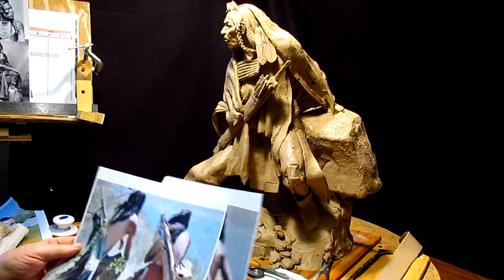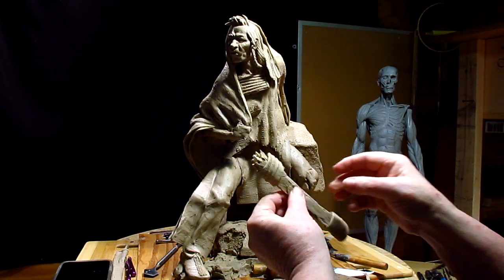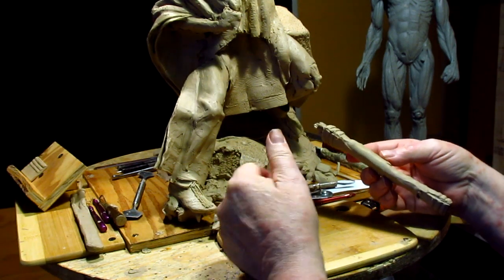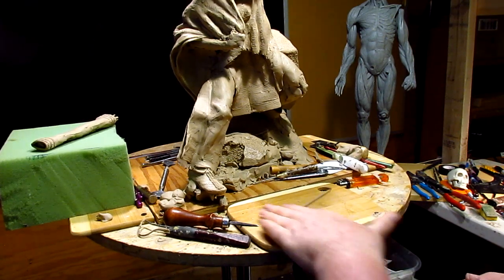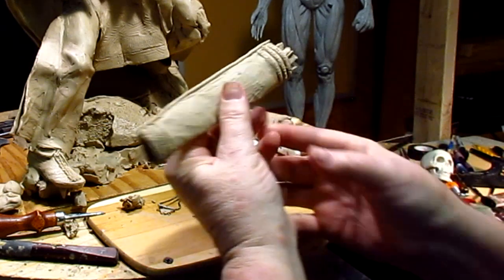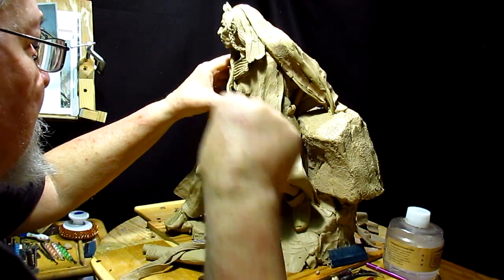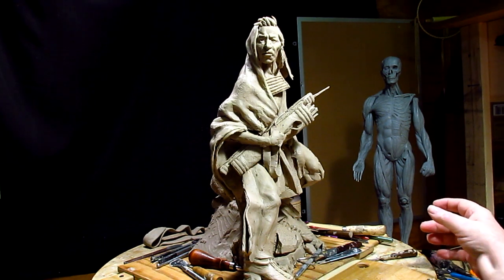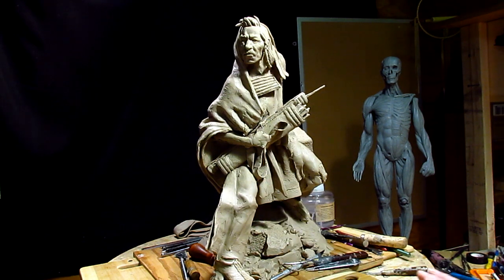Re Working the Bow Quiver for 3rd time